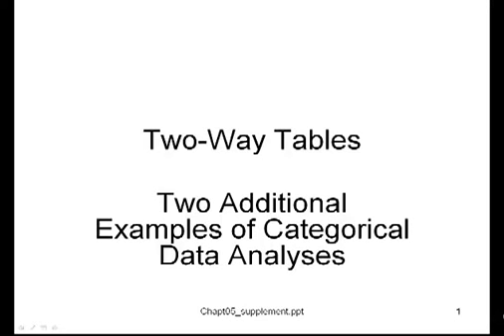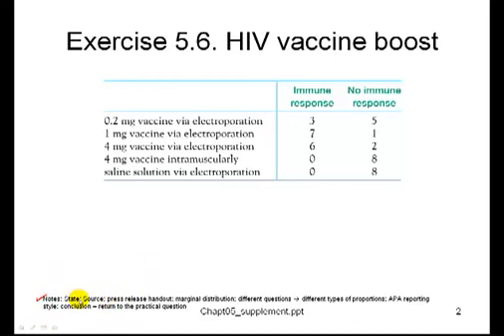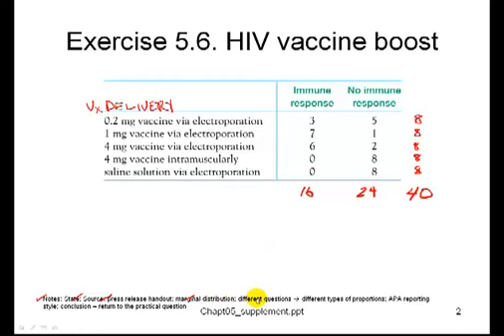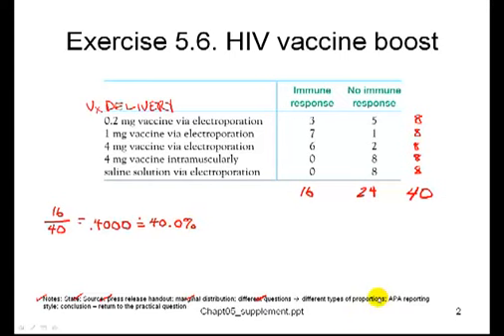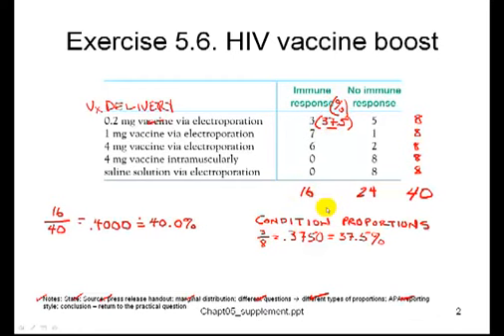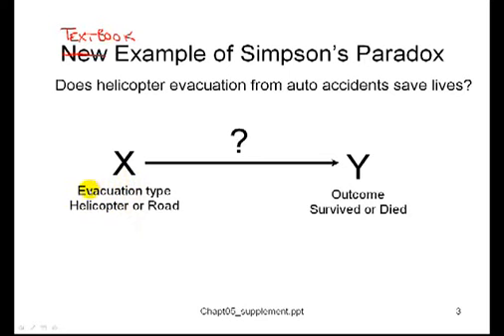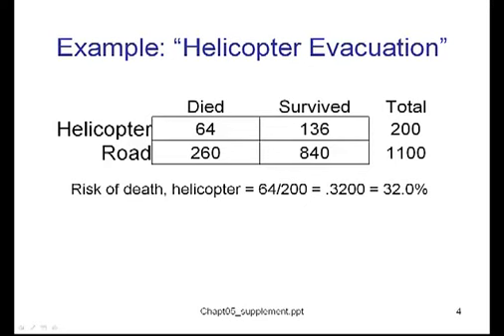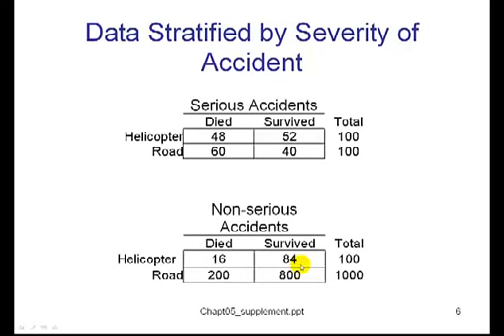Ch 5 supplement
This is my first attempt at a Camtasia presentation, so please excuse its amateurish nature!